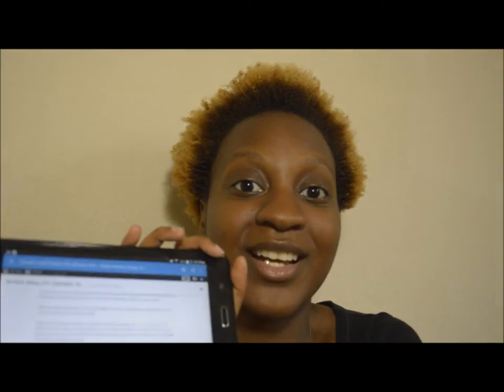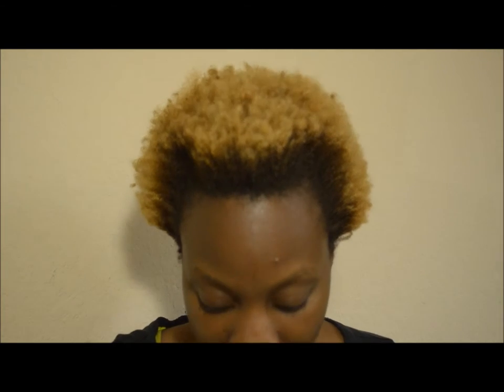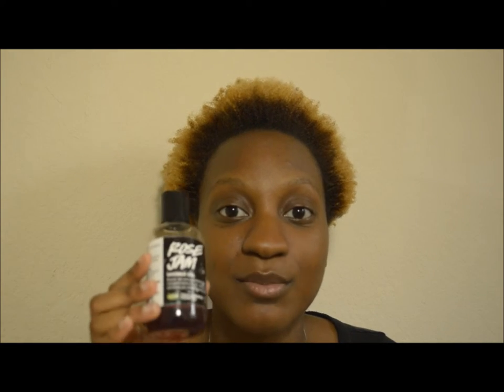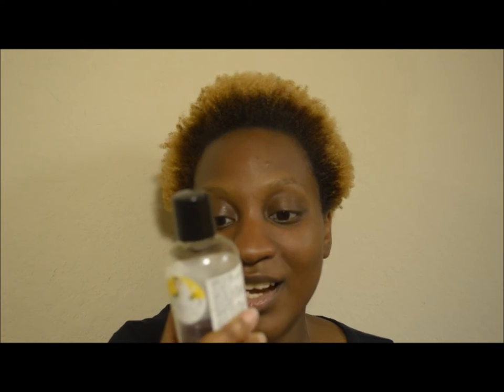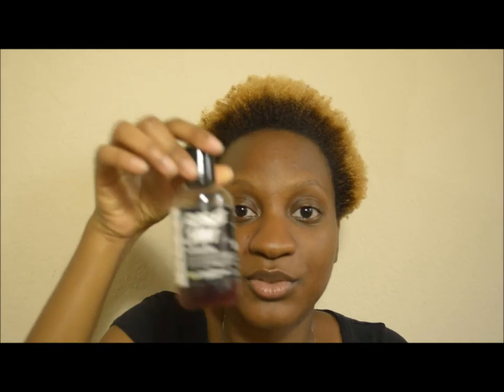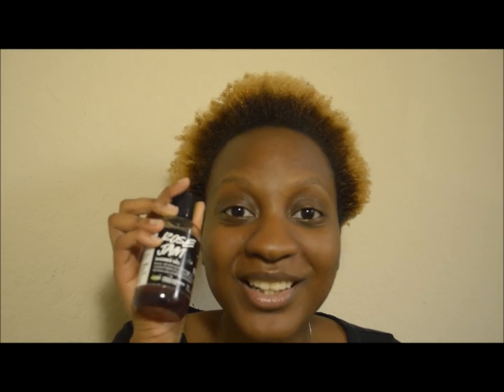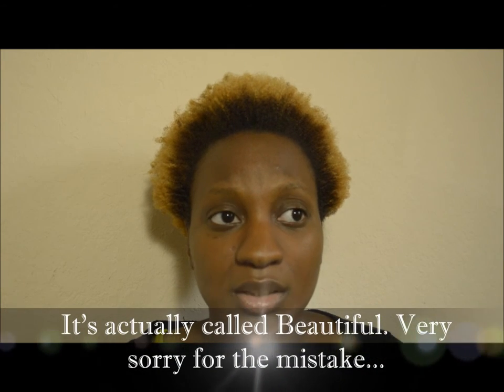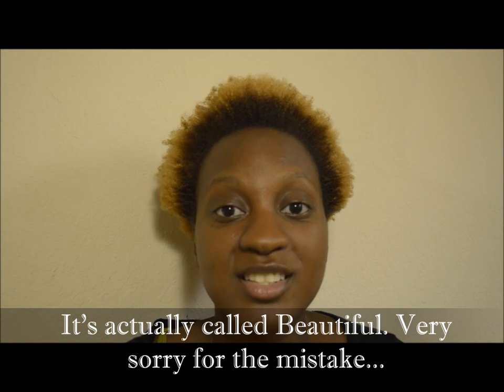Review | LUSH Rose Jam Shower Gel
I apologize for how late this is, but here's my review of the Limited Edition Rose Jam shower gel from LUSH! This comes in a 3.3, 8.4 or a 16.9 size and prices for each size are $9.95, $19.95 and $30.95.

*I made a HUGE mistake in the video. The other shower gel is called Beautiful, not Sunshine. I'm really sorry about that.*

All questions and comments can be put in the Comments below!